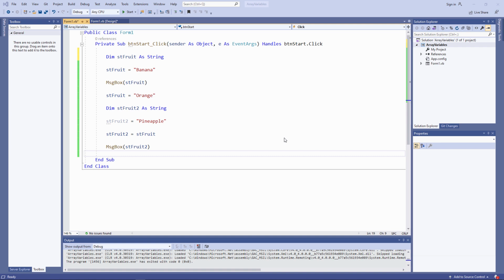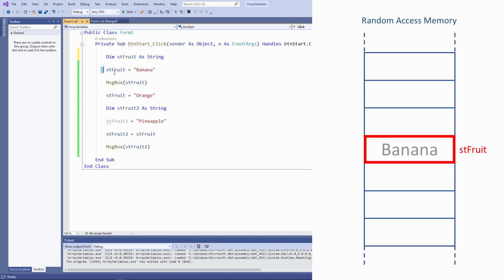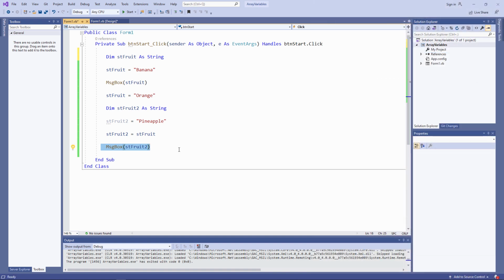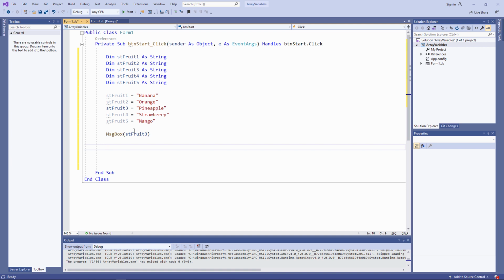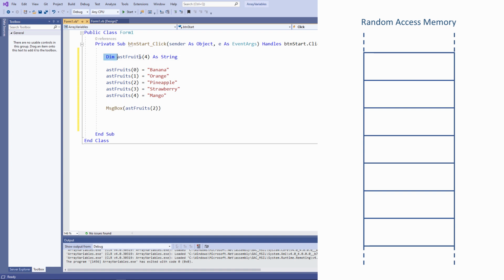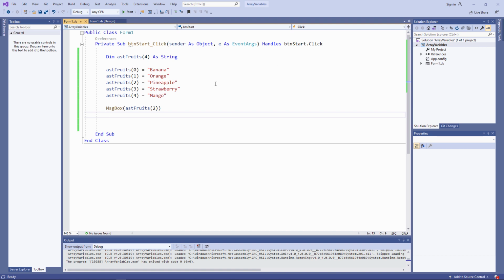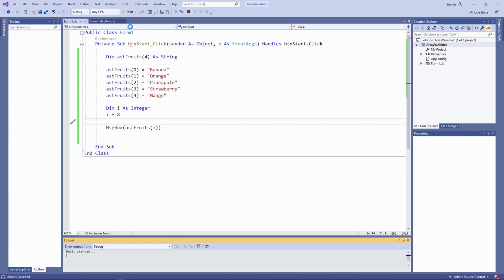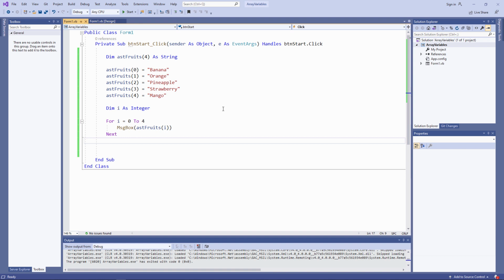Visual Basic.NET Programming. Beginner Lesson 17. Array Variables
This is the seventeenth in a series of computer science video tutorials for beginners, about programming with Visual Basic.NET (VB.NET) in Visual Studio.  In this lesson you will learn how to declare, initialise, and reference the data items within a one dimensional array variable.  You will see the elements of a zero based array can be accessed individually, by means of their index numbers, and how to iterate through all of the elements of an array with a FOR NEXT loop.  In the videos that follow, you will see just how powerful array variables can be.